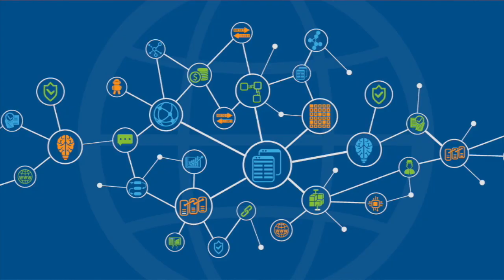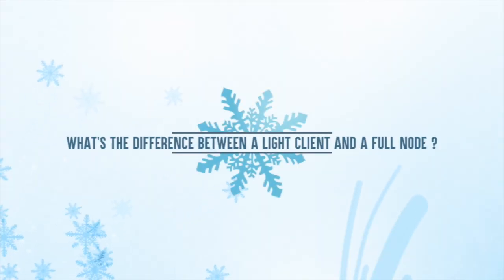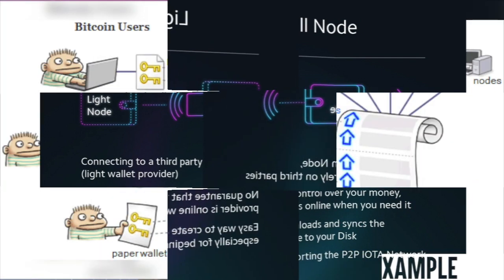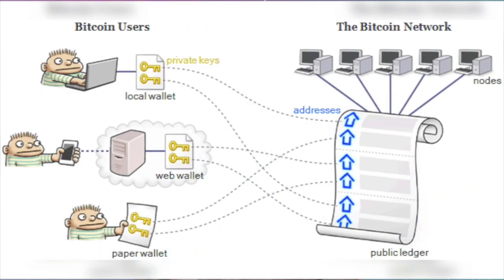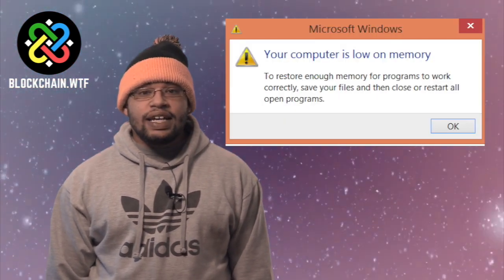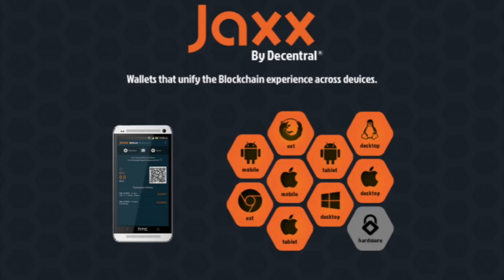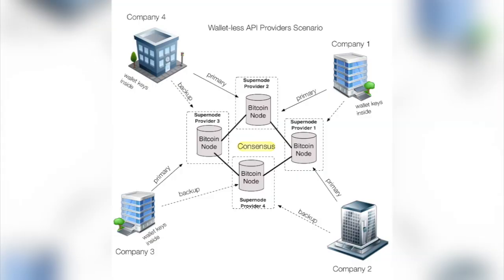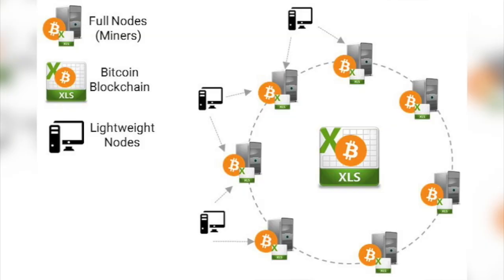Full Node vs. Light Client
What is the difference between a full node and a light client?
A full node contains a full copy of the blockchain, while a light client is referencing a trusted full node's copy of the blockchain.

This allows users to transact on the blockchain without downloading an entire copy of the blockchain. And this is no small file. The entire history of the blockchain has to be downloaded, and for Bitcoin this is about 27GB.

Full nodes help process or validate transactions, so if you're interested in mining, you most likely have to be using a full node. Full nodes also contribute to the functionality of a network, by running a full node you're helping support the network.